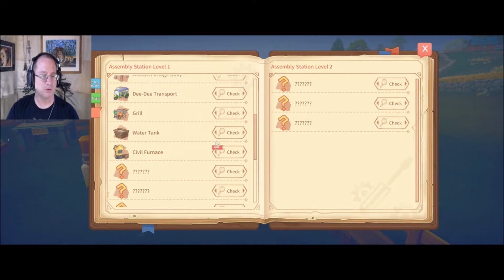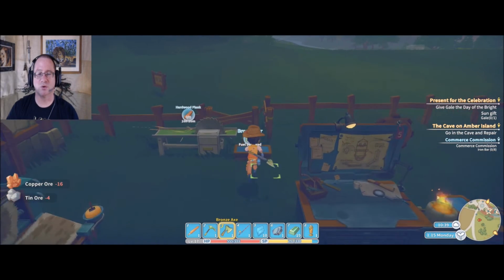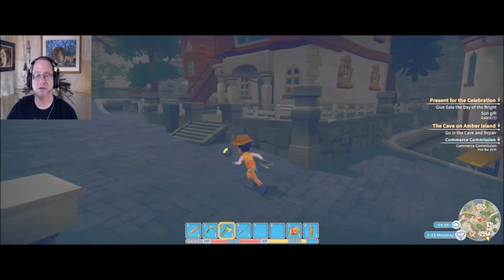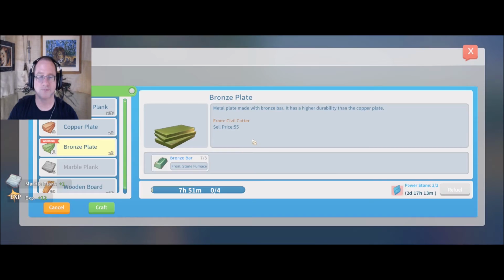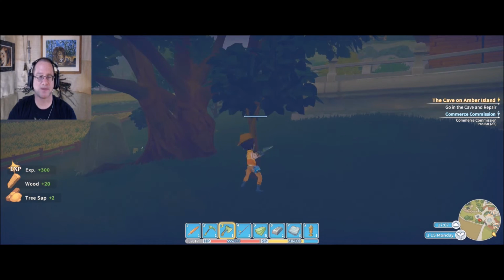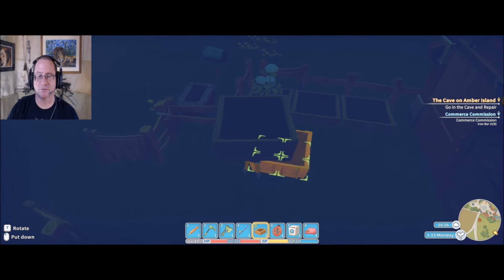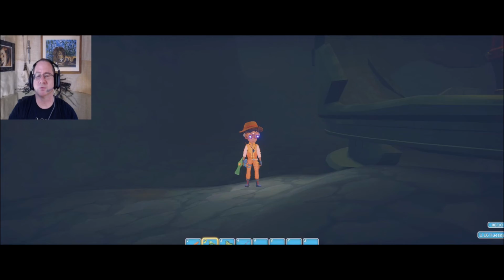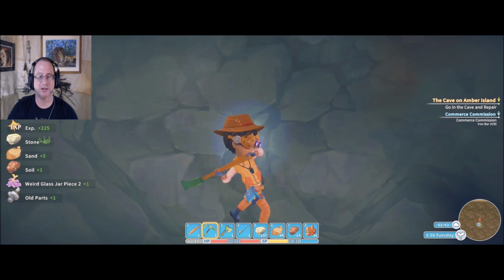The Town Gift And A Big Furnace - My Time At Portia: S2 E14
Mayor Gale wants us to give a present for the upcoming Day of the Bright Sun, and we just happen to have a darn good one to give!

Squeak On!